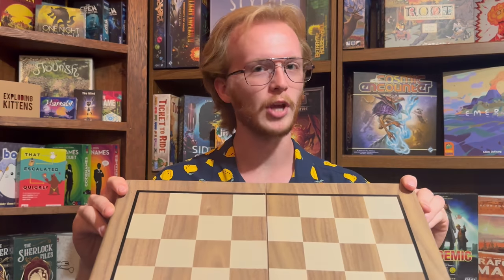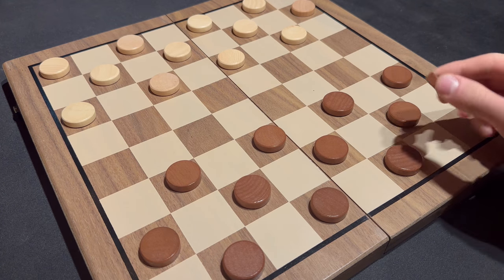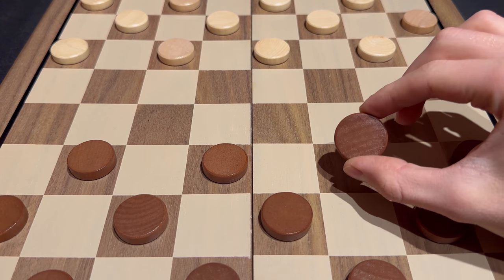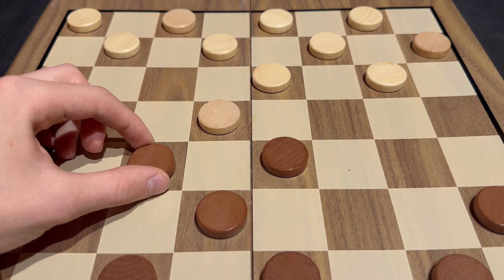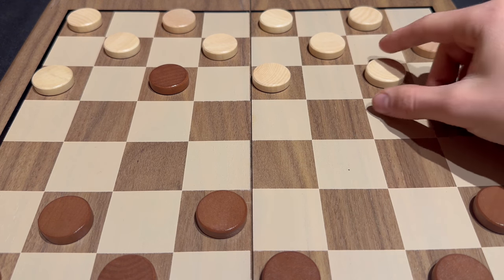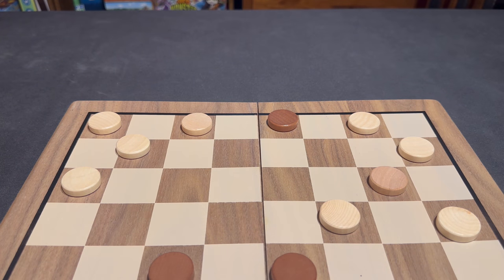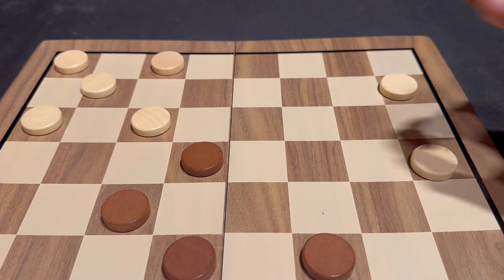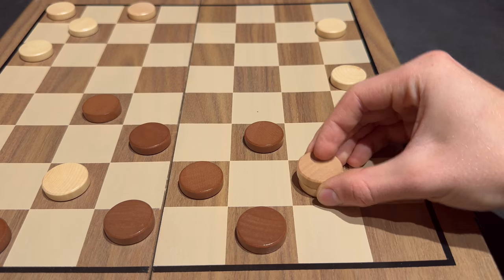How to Play CHECKERS! | Quick Guide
A full how-to-play guide for Checkers, the 2-player classic strategy board game designed by an unknown Frenchman in the 12th century.

==Timestamps:
00:00 - Intro
00:18 - Setup
00:42 - Playing Your Turn
01:38 - Additional Rules
02:42 - Outro

==All rights for songs are reserved to Adobe Stock.